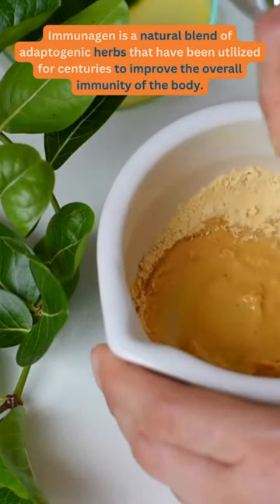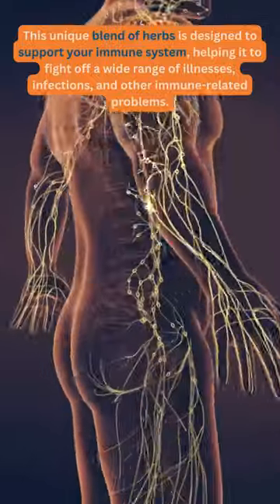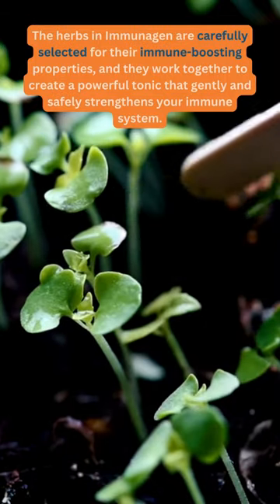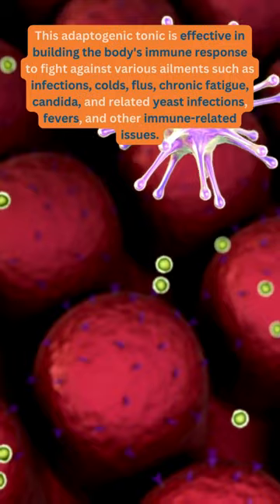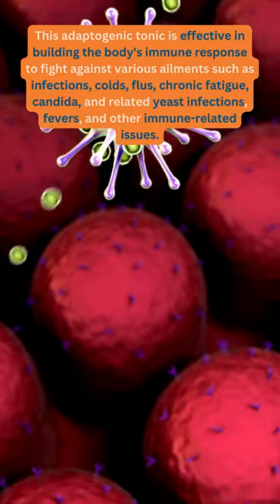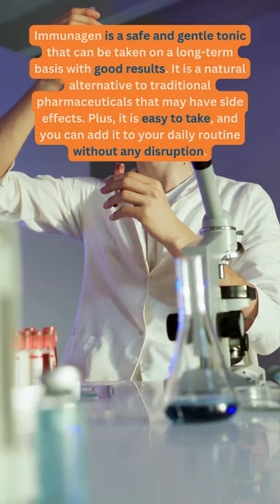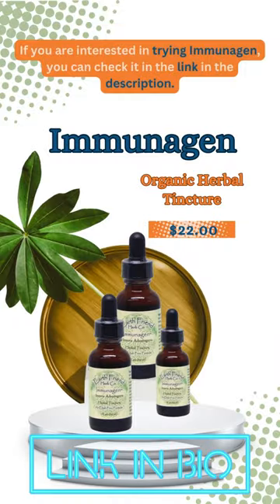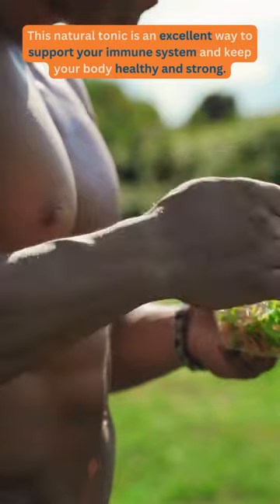Cleanse Your Body Naturally with Zeolite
Zeolite is a potent detoxifier that helps cleanse your body without any side effects. It captures and deactivates toxins, supporting your immune system against infections and chronic conditions. From heavy metals to pollutants in our environment, Zeolite removes harmful substances that we're all exposed to daily. It also balances pH, fights free radicals, and improves nutrient absorption.

Plus, it may help regulate your immune system and reduce allergy symptoms. Easy to take and with no taste or smell, Zeolite is your natural solution for optimal health.